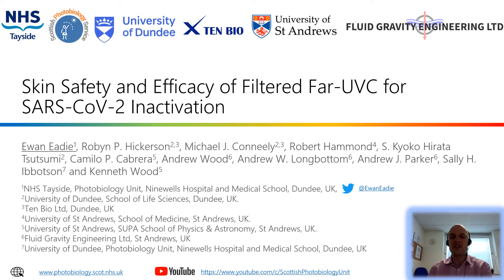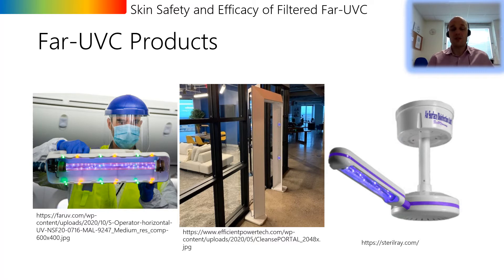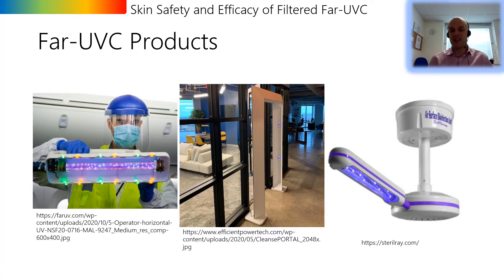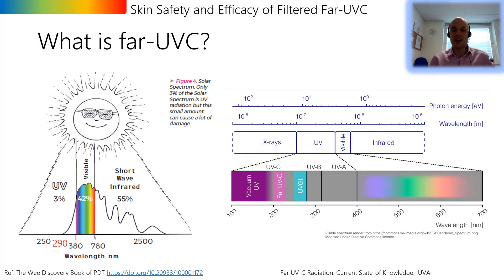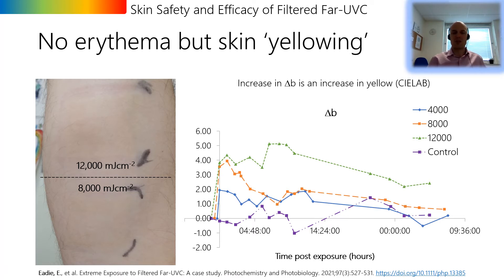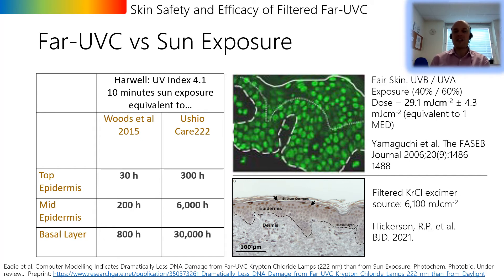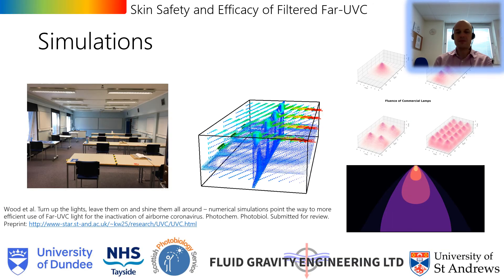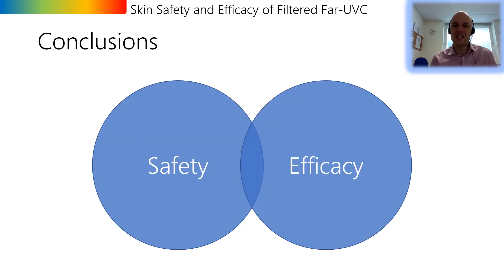Skin safety and efficacy of filtered far ultraviolet C for SARS-CoV-2 inactivation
Presentation delivered to the British Association of Dermatologists Annual Meeting 2021. There is some new material in this presentation, specifically comparing daylight exposure to far-UVC in terms of CPD and up-to-date results from modelling of far-UVC inactivation in a classroom.